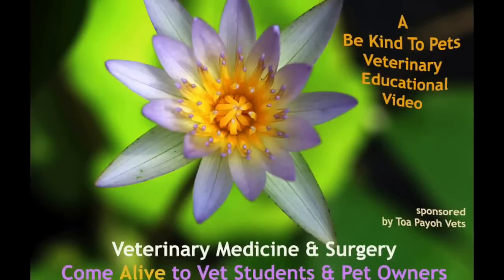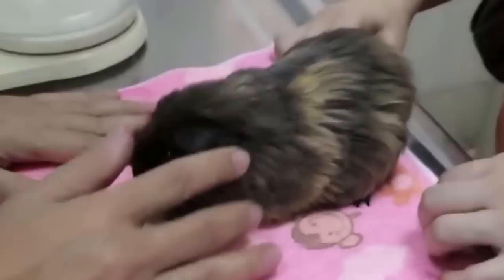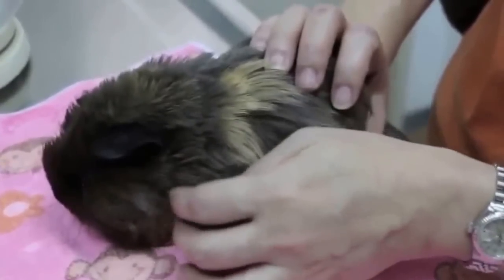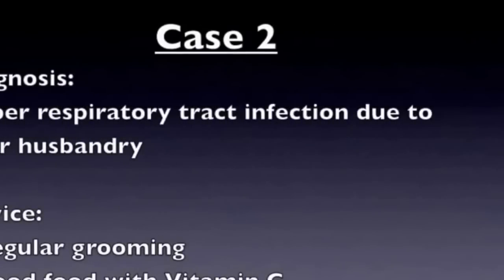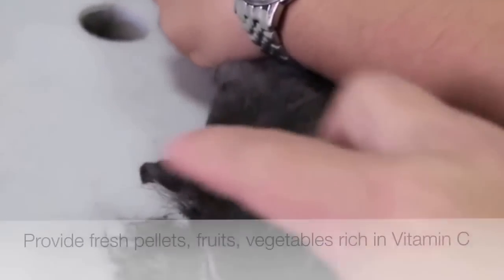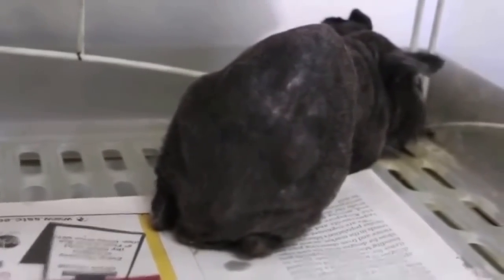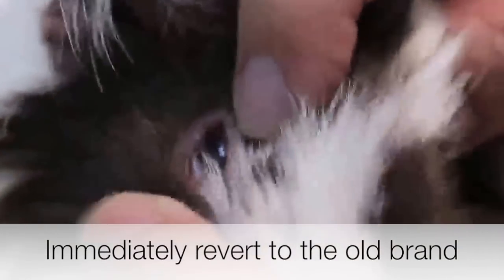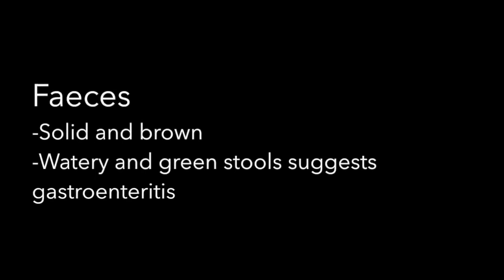Final Video: Prevention of 4 diseases in guinea pigs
Case studies on some guinea pig diseases